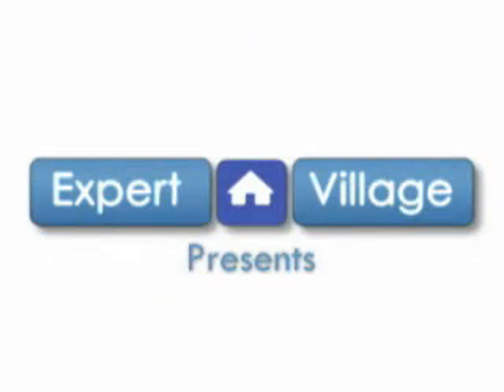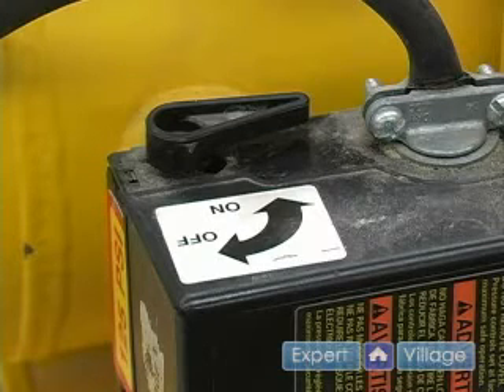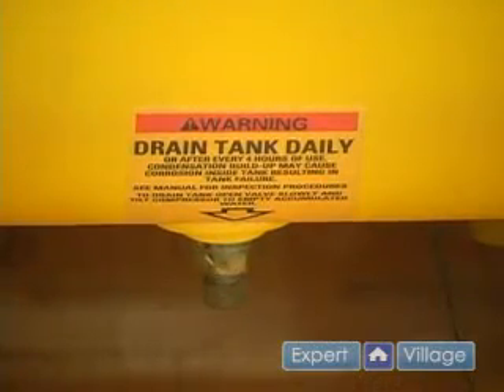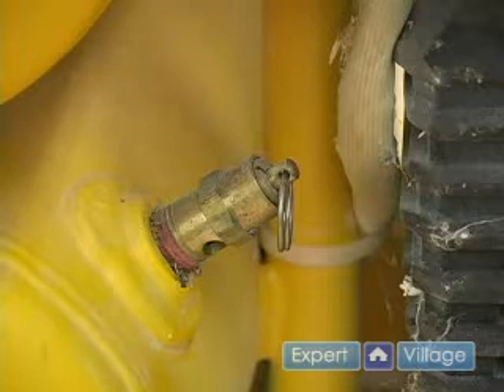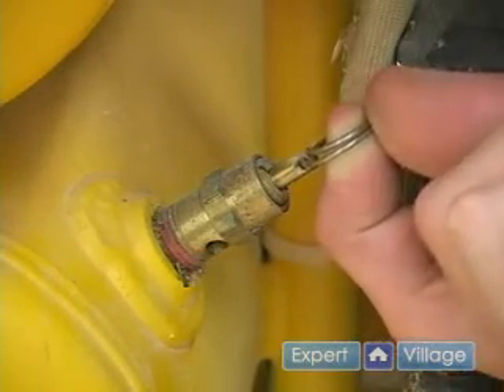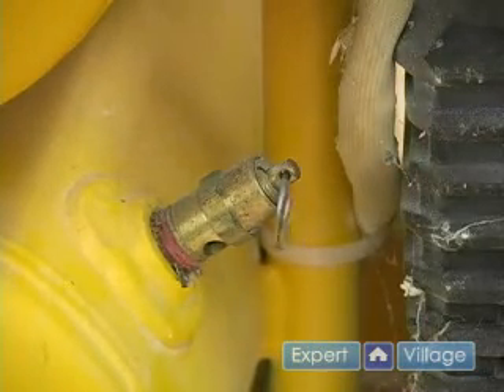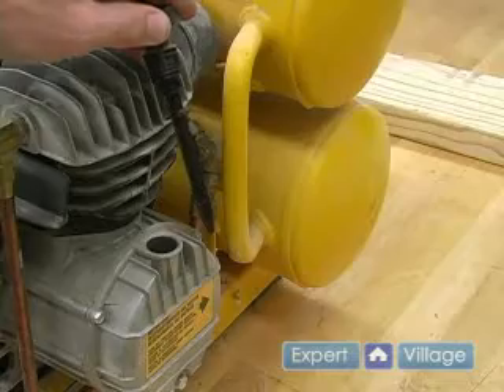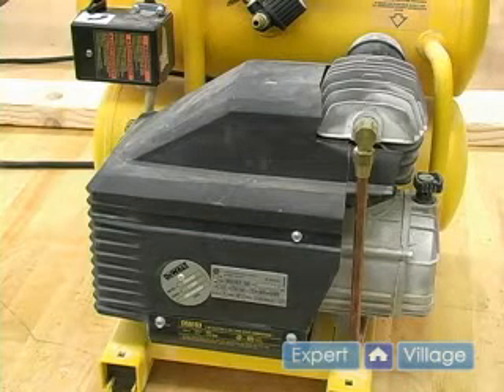How to Use an Air Compressor : Air Compressor Pre-Starting Procedure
Learn the proper pre-starting procedure for using air compressors in this free video.